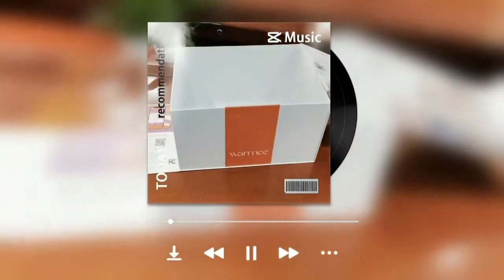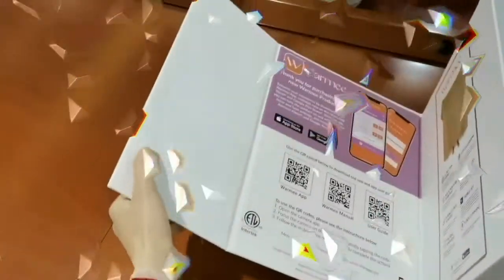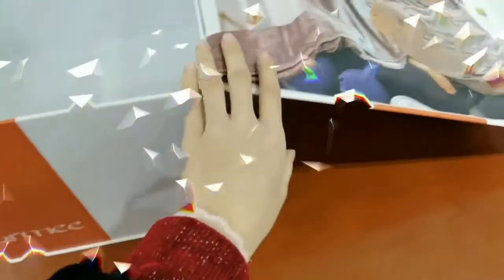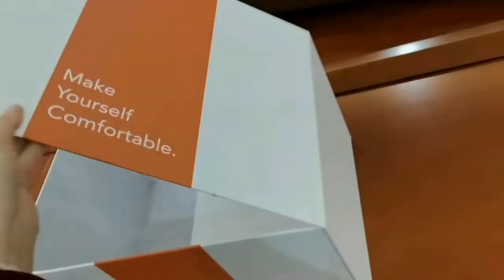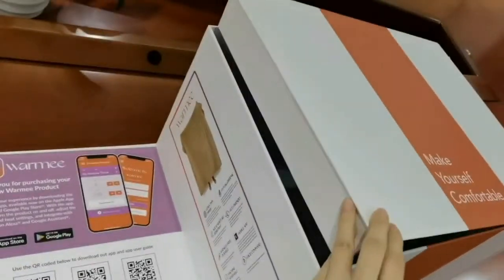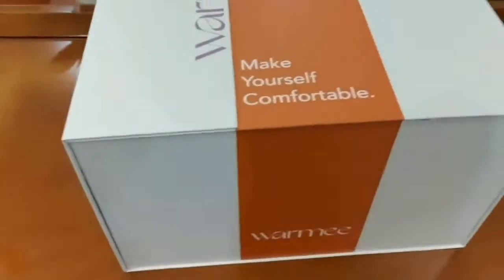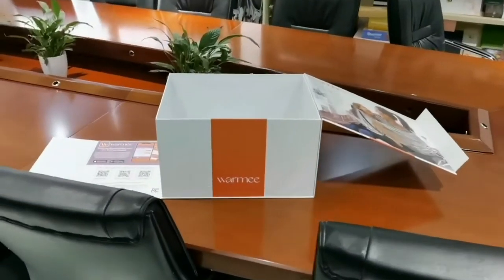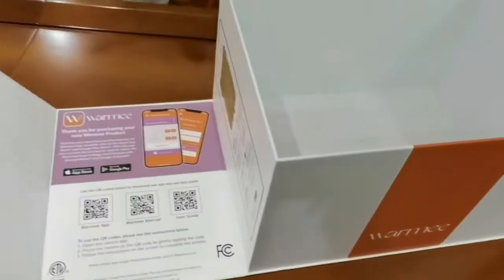Video for Clamshell box solid rigid box with magnets magnetic box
Established in 2000, Huaisheng is the leading supplier and manufacturer of the gift box packing.

Guangzhou Huaisheng Packaging Co.,Ltd.
Add: 2nd Floor, Building A2, No. 1, Huanbao 5th Road, Xintang Town, Zengcheng District, 511340,Guangzhou,China